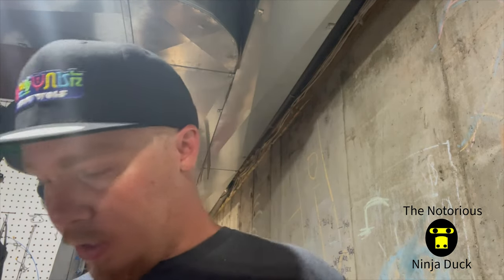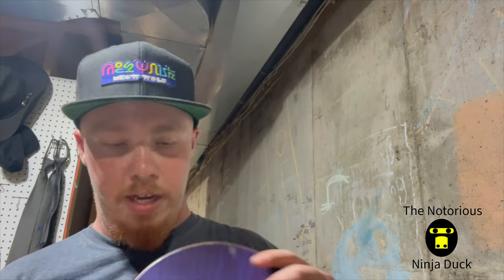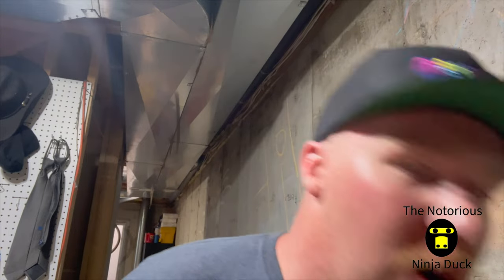Can You Longboard A Department store Skateboard